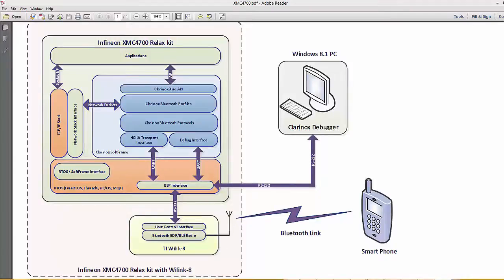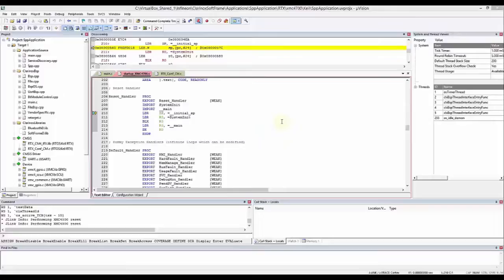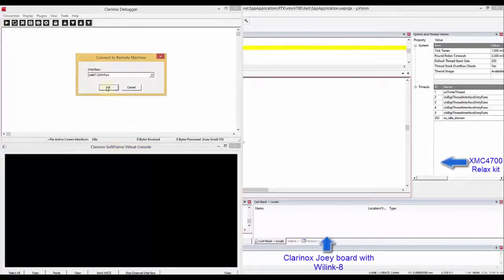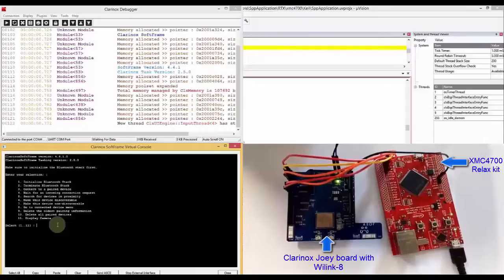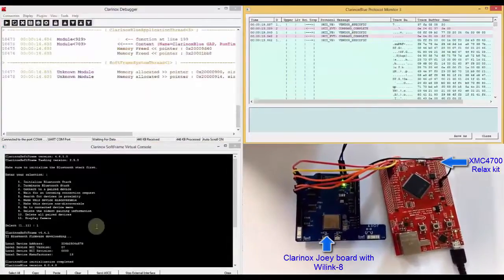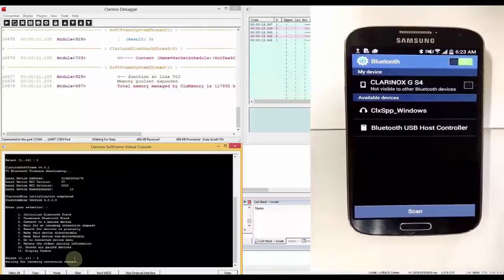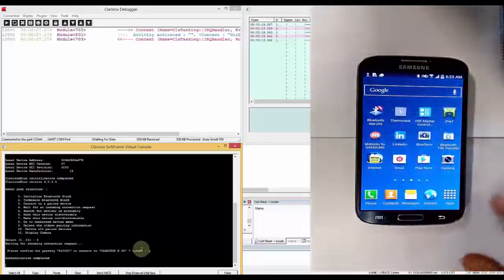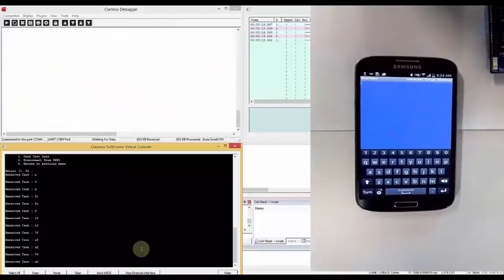ClarinoxBlue SPP on Infineon XMC4700 / WL8 / CMSIS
ClarinoxBlue Bluetooth SPP Application running on Infineon XMC4700 Relax Kit/ Wlink8 and CMSIS RTOS